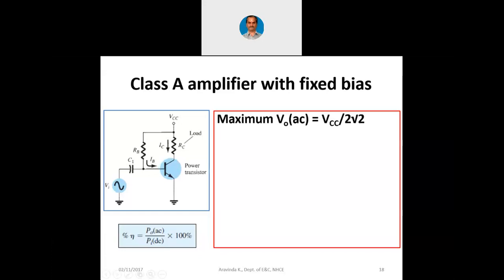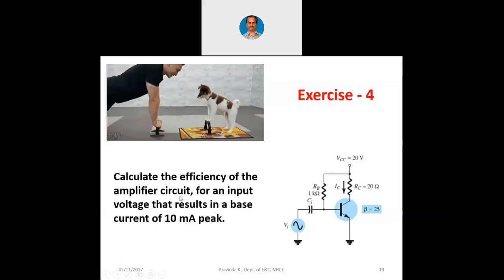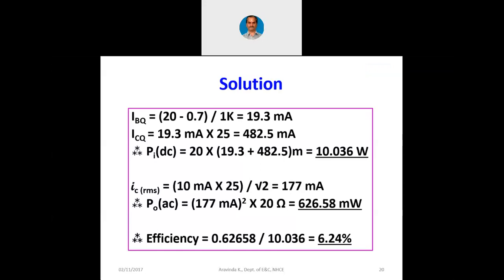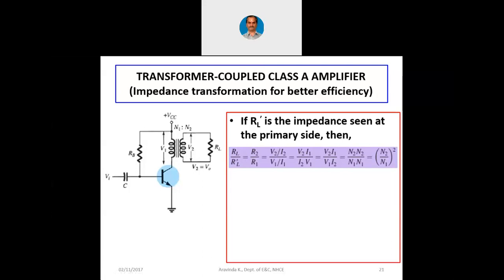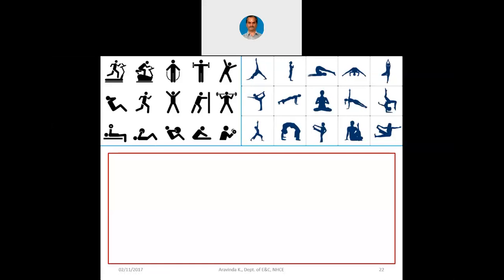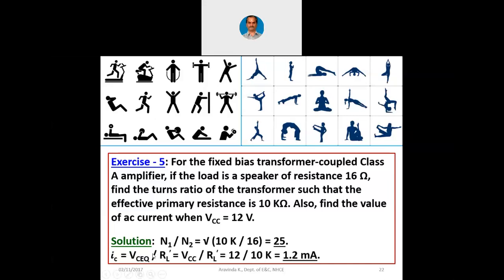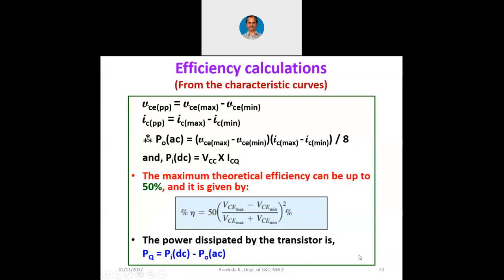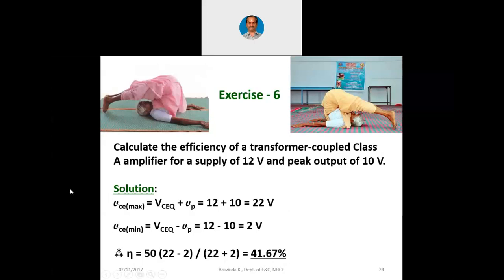Analog Electronic Circuits: Class - 51